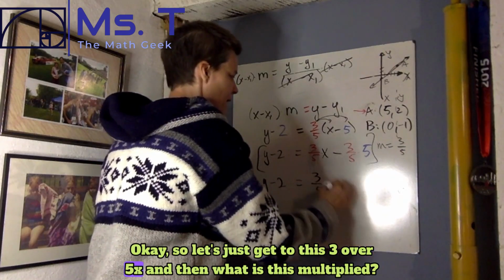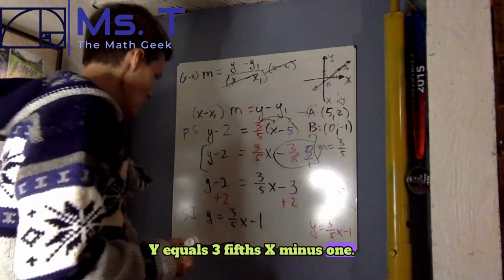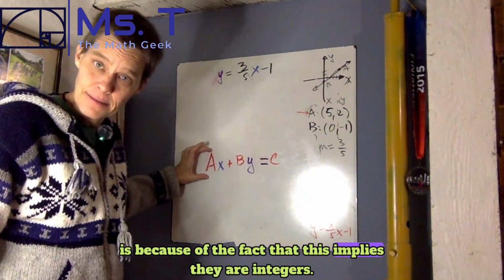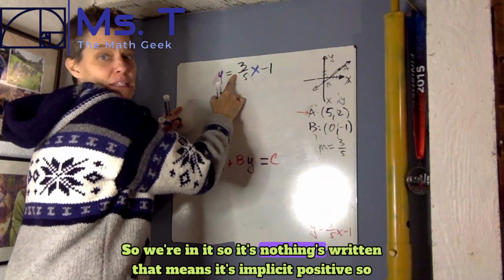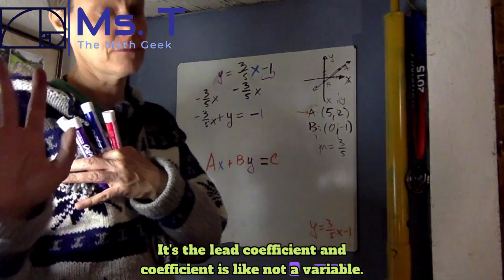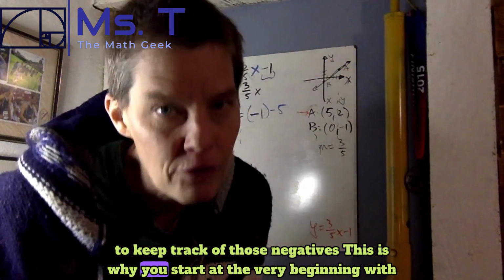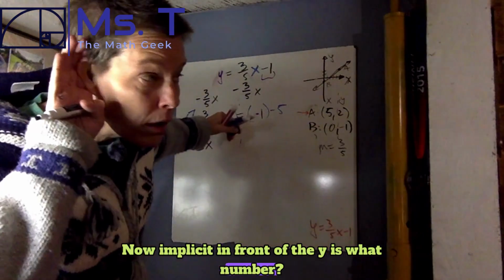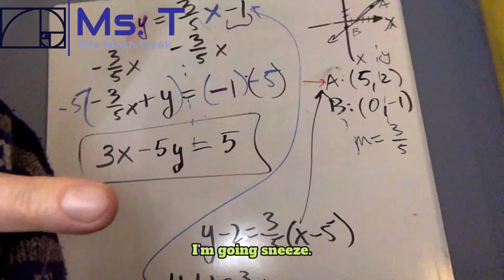Mastering Linear Functions: The Ultimate Guide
Learn how to master the forms of a line with this comprehensive video tutorial. Understand linear functions, slope, and points on a line like a pro!